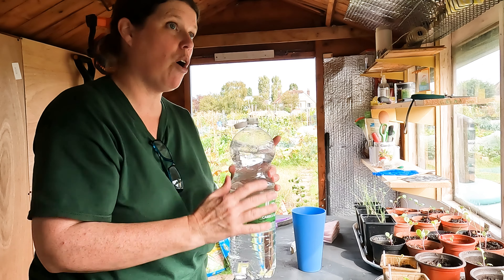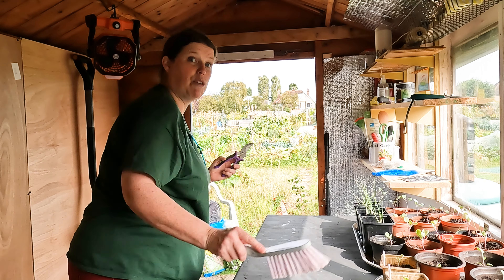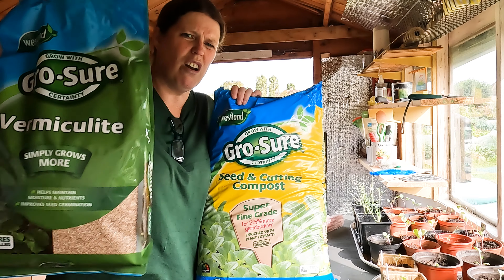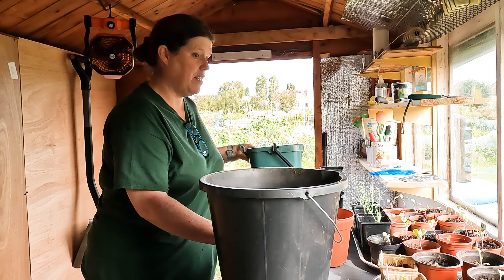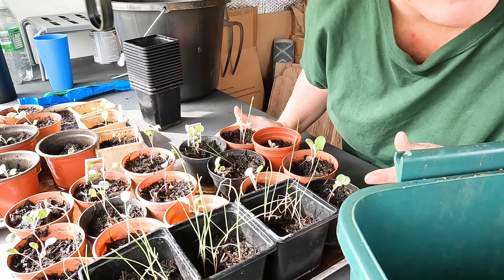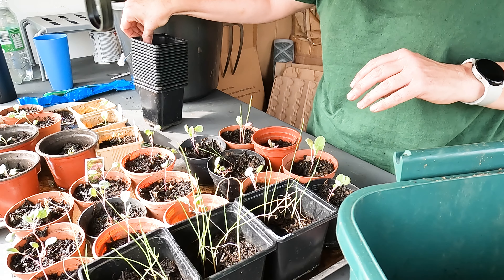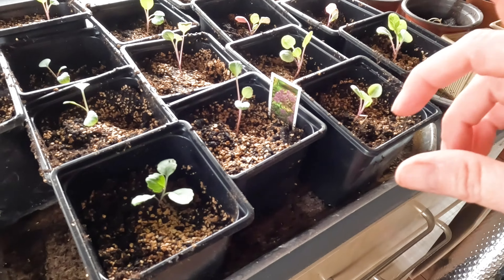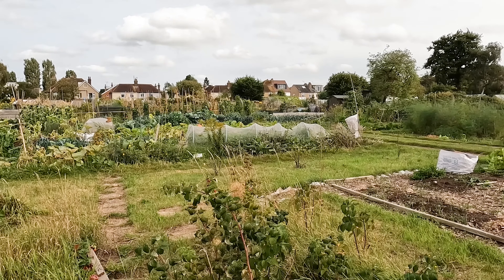am I too late for spring cabbages?!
at last! vermiculite is on the table, and boy it really improves the potting compost althou it is pricey. £13!

I am worried that I've missed the spring cabbage boat and the brussel sprouts, not to mention the purple sprouting broccoli!! it seems like ages since I sowed the above and how slow they have grown - probably due to the poor compost they were sown in I suspect, so a potential fail there.  Still! I know now not to do that next year, and to go with a decent potting/seed compost as well as use vermiculite - hang the expense!!

and in case you're interested, I also have a cooking channel, link here: